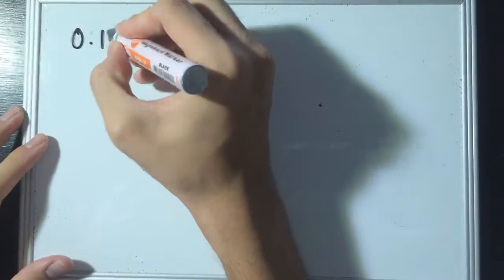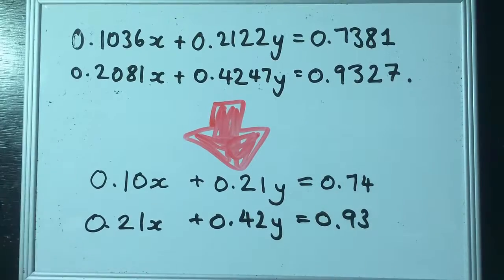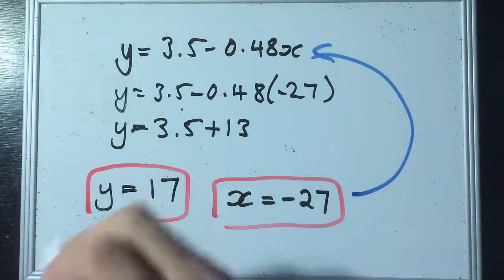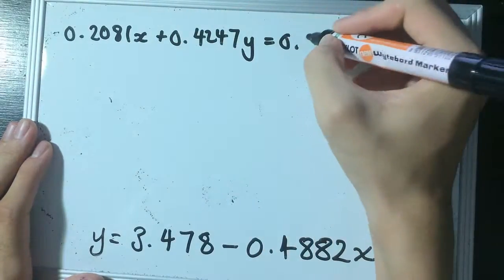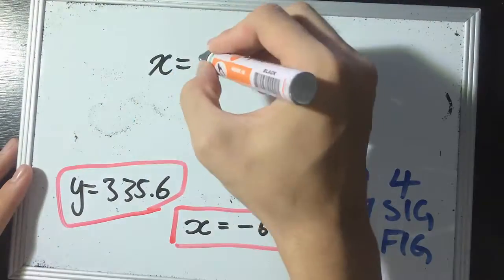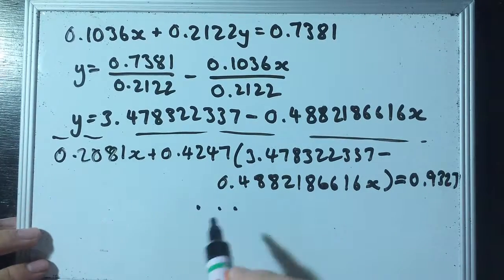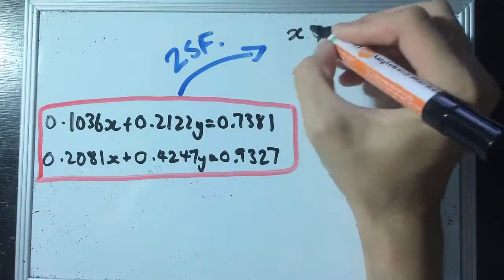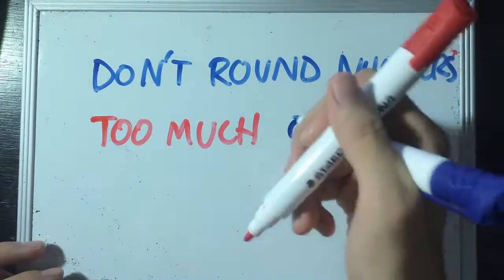Solve These Simultaneous Equations.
Video about why you shouldn't round numbers too much or too early, and loss of significance during the calculation process.

Problem taken from "Numerical Mathematics and Computing (7th Edition)" by W. Cheney and D. Kincaid. The book uses a different method of solving the equations, and uses example to show importance of keeping any intermediate answers in full when doing calculations with a computer.

If you're lazy to watch the video, we're basically going to solve the simultaneous equations;
0.1036x + 0.2122y = 0.7381, and
0.2081x + 0.4247y = 0.9327.

Keeping all numbers in calculations to 2 significant figures, we get solution x = -27 and y = 17.

Keeping all numbers in calculations to 4 significant figures, we get solution x = -680.4 and y = 335.6.

Keeping all numbers in calculations to 10 significant figures, we get solution x = -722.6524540 and y = 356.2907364.

Using a calculator, we get solution x = -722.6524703 and y = 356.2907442.

Four different pairs of answers.